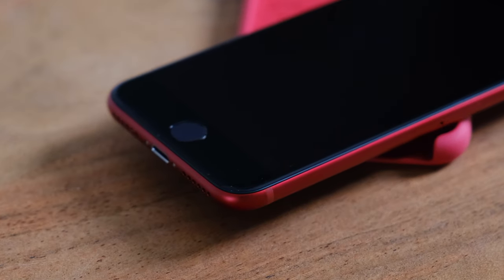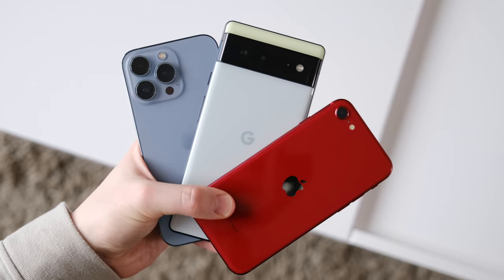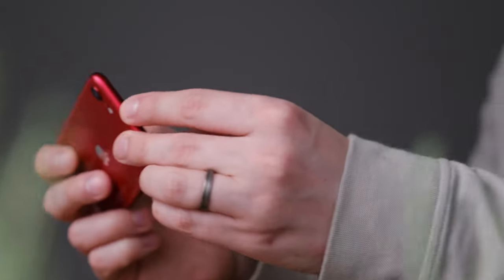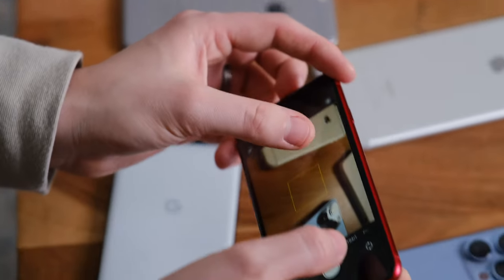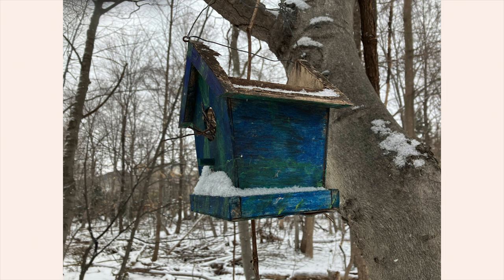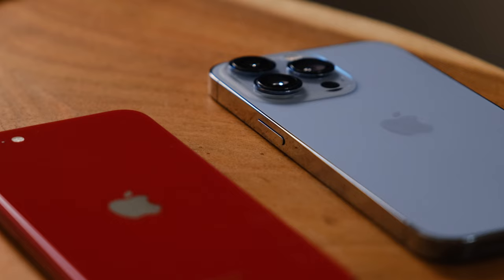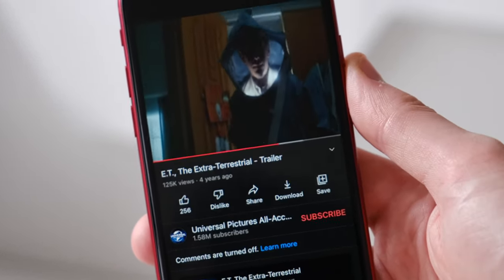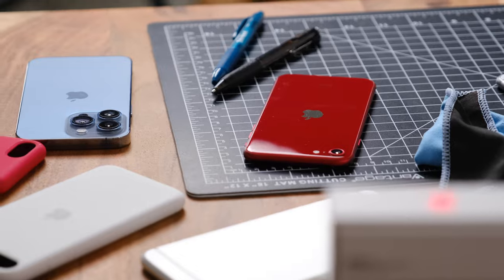Apple's iPhone SE (2022) feels like home (button) Review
If you're watching this video and you're currently using an iPhone with a 'Home Button,' then the new 3rd-gen iPhone SE could be for you.

Check out our full written iPhone SE (2022) review on MobileSyrup.com
GEAR USED
- 16-55mm lens
- 16-80mm lens

Links mentioned in video (things to read/watch)

CHAPTERS
00:00 Intro
00:20 Who is the SE for?
01:14 Key improvements in 2022
01:33 Camera samples
02:20 Dreaming of a better SE
03:11 Should you get one?
03:27 LEARN MORE